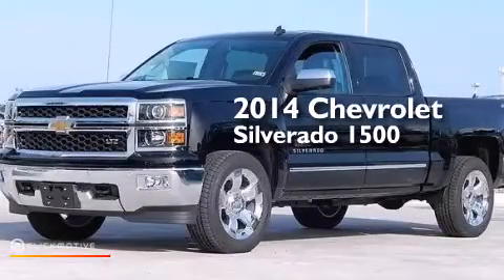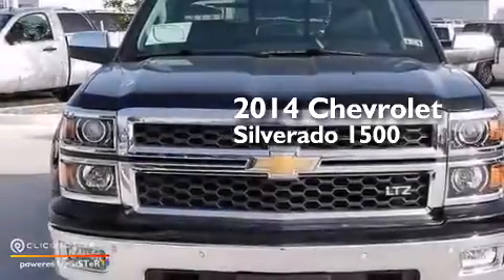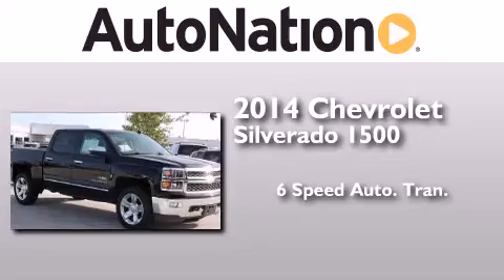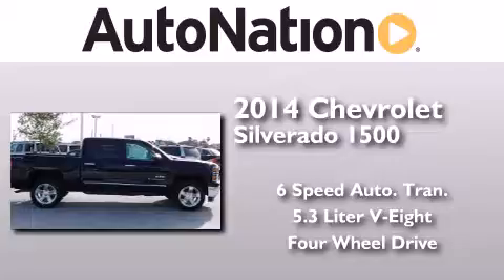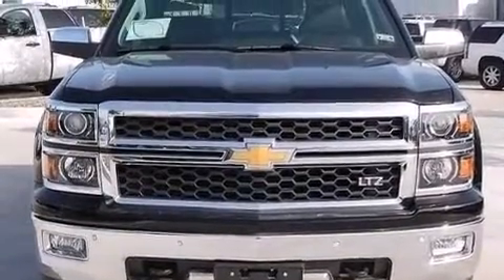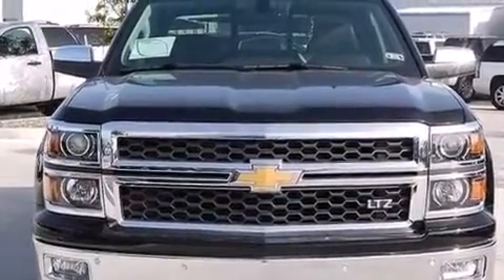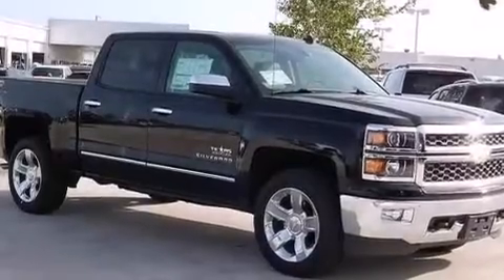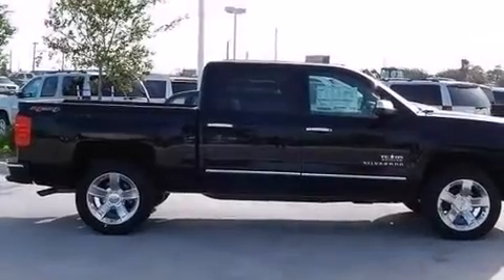2014 Chevrolet Silverado 1500 Corpus Christi TX 78412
We have been honored to serve the Corpus Christi TX area , we promise that your experience at our dealership will exceed your expectations ! Year : 2014 Make : Chevrolet Model : Silverado 1500 Engine : Gas/Ethanol V8 5.3L/325 Trans . : Automatic Exterior : Black Miles : 60 Interior : Jet Black Champion Chevrolet Cadillac 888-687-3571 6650 South Padre Island Drive Corpus Christi , TX 78412